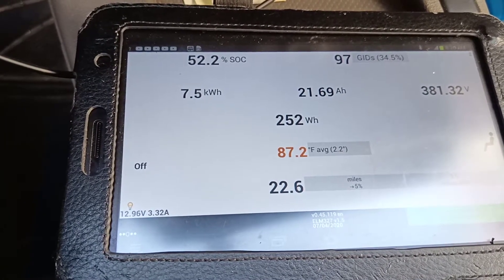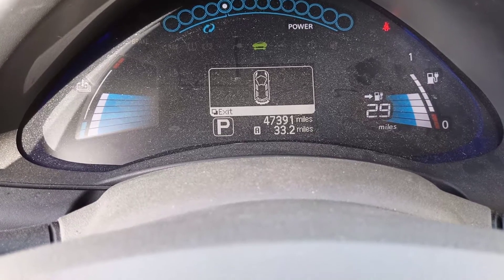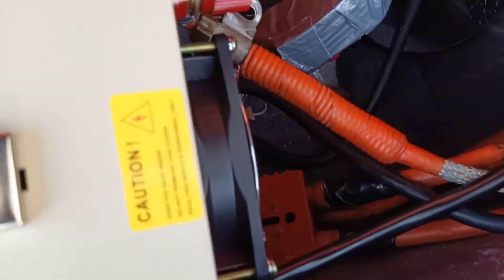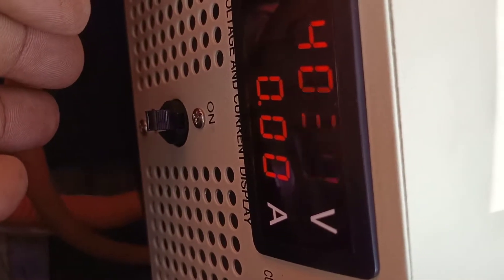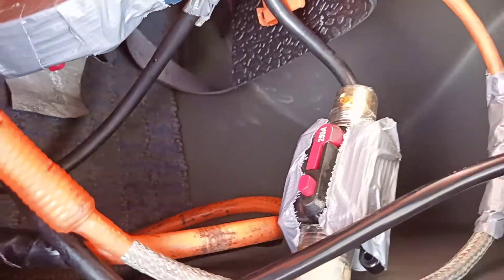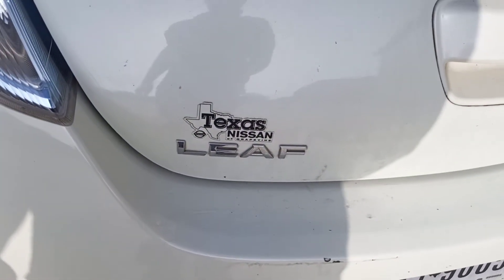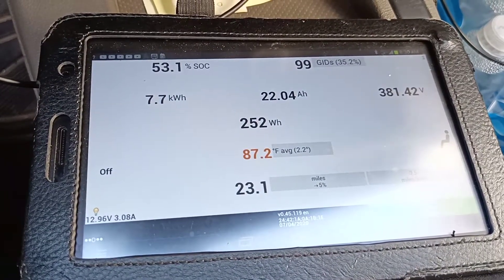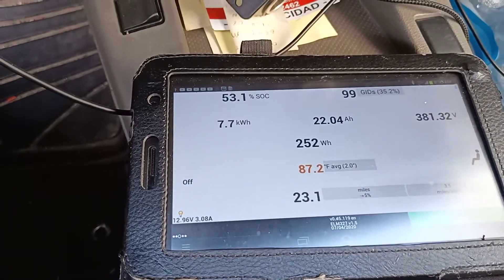2000w DC output adjustable Switching Power Supply 0 to 600v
I purchased this high voltage charger to see how I can use it with my Nissan Leaf battery but first let us see how it will function with Camry hybrid battery.

$33.72 | UNI-T UT18C UT18D UT15B UT15C Voltage Tester AC/DC Voltage Detector Volt Stick 3 Phase Sequence Continuity Digital Multimeter